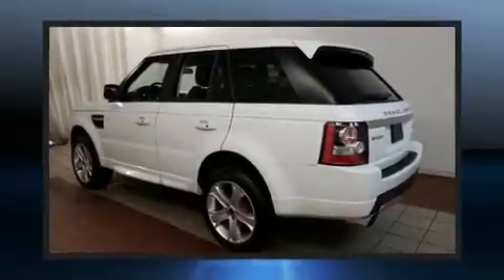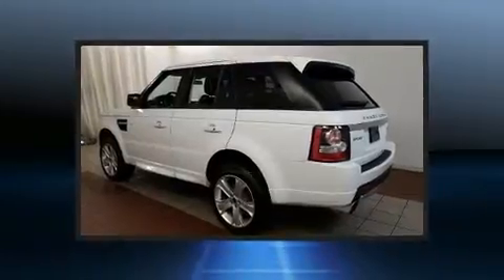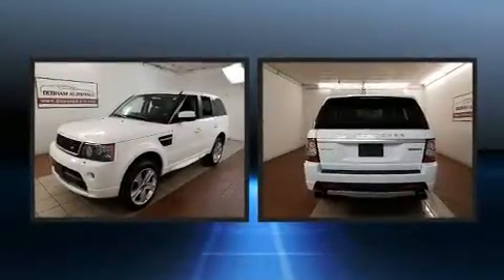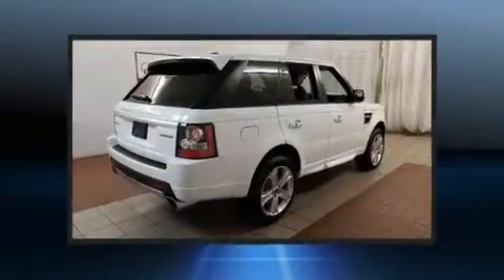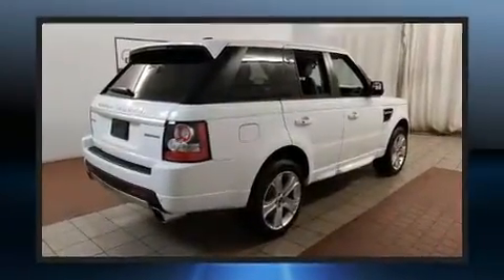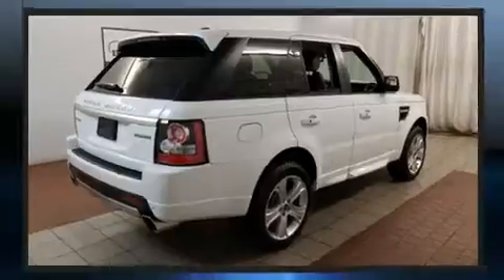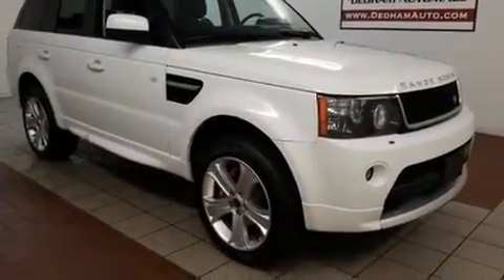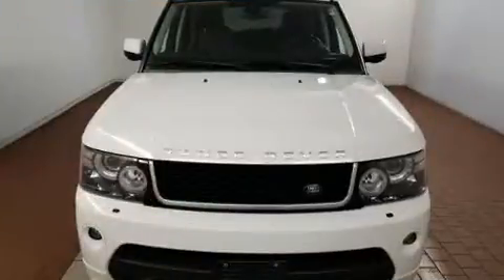2013 Land Rover Range Rover Sport in Dedham, MA 02026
Get excited about the 2013 Land Rover Range Rover Sport. With just over 30,000 miles on the odometer, this 4 door sport utility vehicle prioritizes comfort, safety and convenience. A 5 liter V-8 engine pairs with a sophisticated 6 speed automatic transmission, and load leveling rear suspension maintains a comfortable ride. Top features include rain sensing wipers, a power seat, heated front and rear seats, high intensity discharge headlights, heated steering wheel, power door mirrors, a power liftgate, and voice activated navigation. For drivers who enjoy the natural environment, a power moon roof allows an infusion of fresh air. Safety equipment has been integrated throughout, including: dual front impact airbags with occupant sensing airbag, head curtain airbags, traction control, brake assist, a security system, and 4 wheel disc brakes with ABS. Safety and maximum capability are assured via self leveling rear suspension, which maintains optimal driving geometry. We pride ourselves in consistently exceeding our customer's expectations. Please don't hesitate to give us a call.